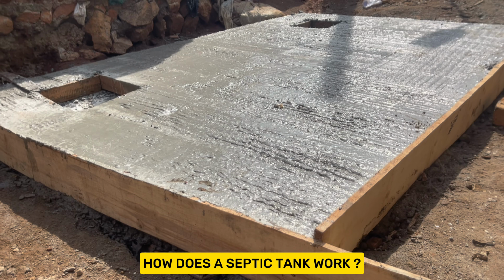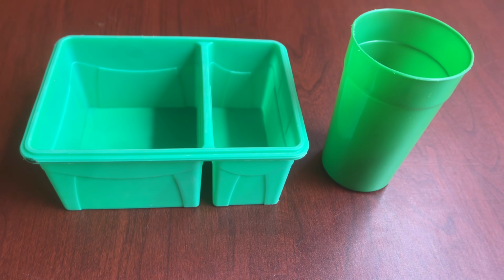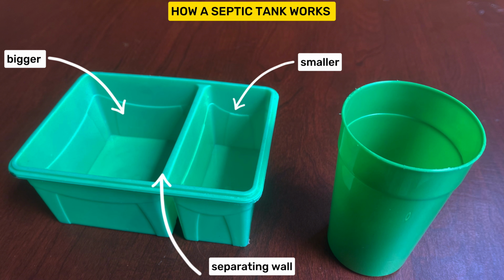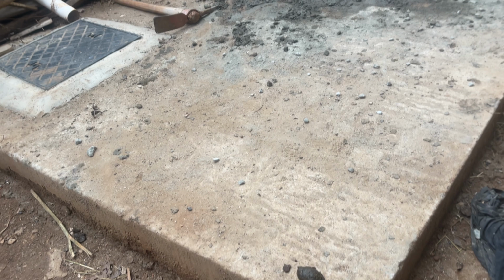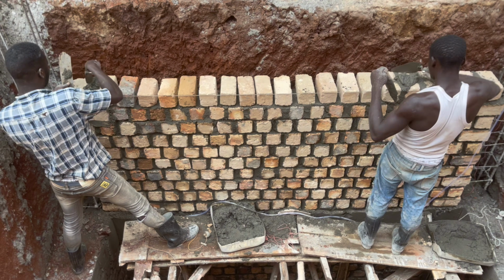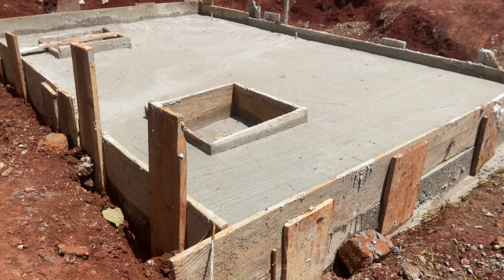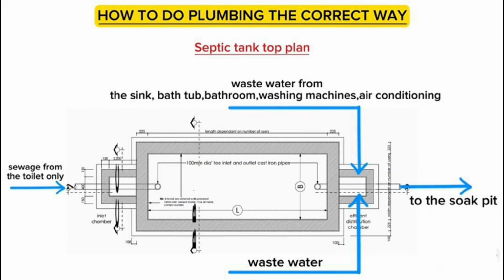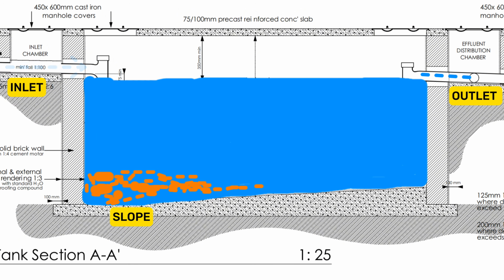How a septic tank works | What is a septic tank?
You are going to learn What is a septic tank  How does a septic tank work How often to pump a septic tank How to install a septic tank Cost of septic tank installation Waste Management

Get septic tank plans, drawings, and BOQ in my Septic Tank PDF Guide. Best for homeowners, builders, or contractors, these resources can help you avoid expensive construction errors.

What you get:

1. PDF plan for your septic tank (highly detailed and professionally drafted)

2. Free bill of quantities, the total cost, and a list of materials required specifically for your septic tank project

3. Free consultation when executing your septic tank project from start to finish

4. Site Evaluation Guidance—Advice on the best location for your septic tank based on soil type, slope, and drainage conditions.

5. Customised Modifications—Minor adjustments to the design to fit your specific site requirements.

6. Videos and Photo Tutorials—You get exclusive access to photos and videos from my past projects, giving you a crystal-clear view at every stage to confidently guide you through your project.

7. Maintenance Guide—A detailed manual on how to maintain the septic system for longevity and efficiency.

8. Cost-Saving Tips—Expert advice on how to reduce costs without compromising quality during construction.

9. WhatsApp Support—Exclusive support via a private WhatsApp chat where you can ask questions and get real-time advice when building your septic tank.

10. Discount on Future Construction Plans—A special discount on other construction drawings (like house plans, soak pits, or drainage systems) for returning customers.

The main topics are What is a septic tank and how does a septic tank work